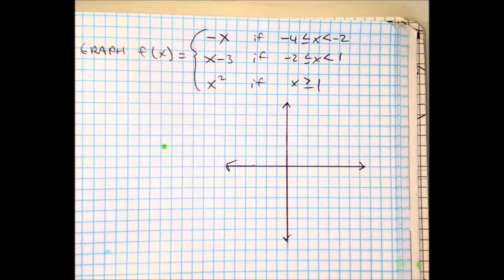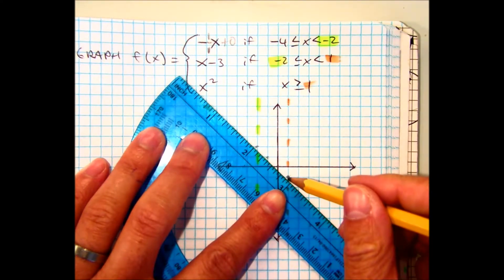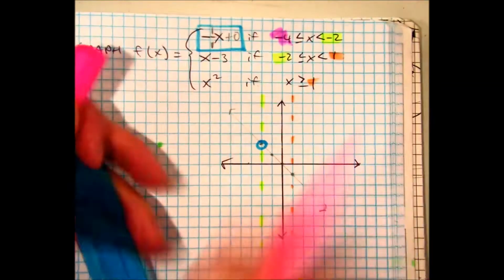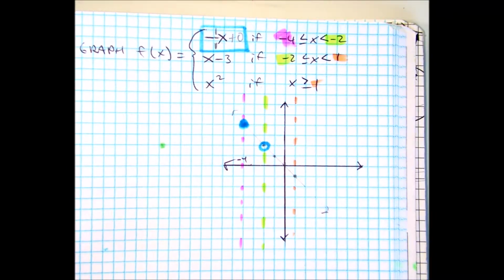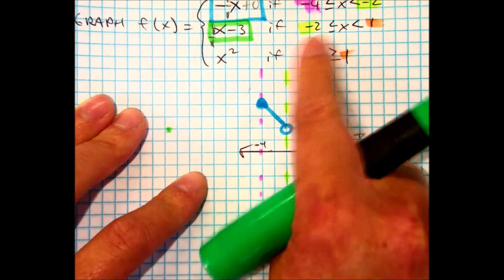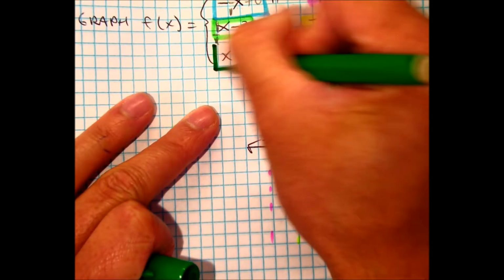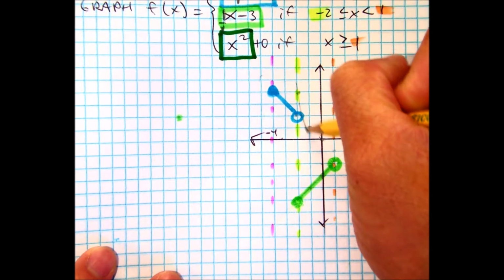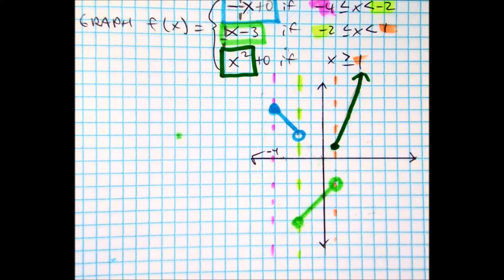piecewise function 3 parts, quadratic ALL